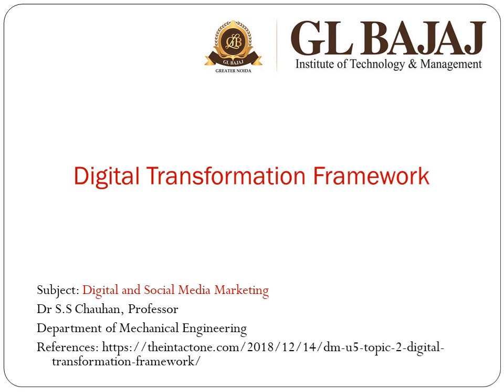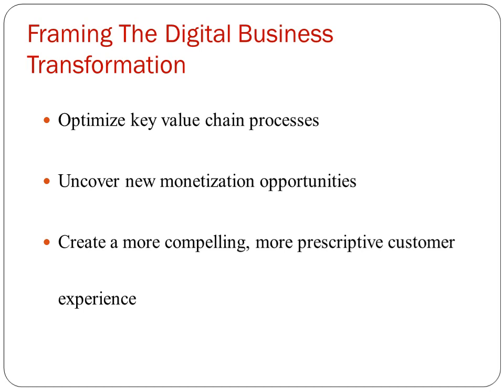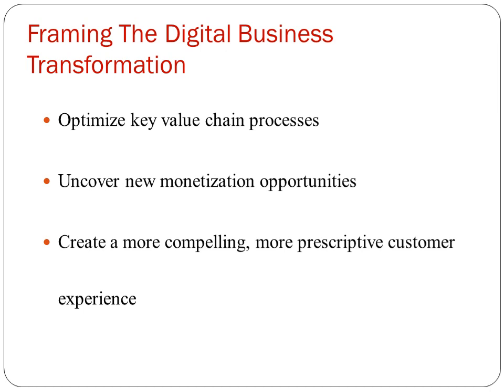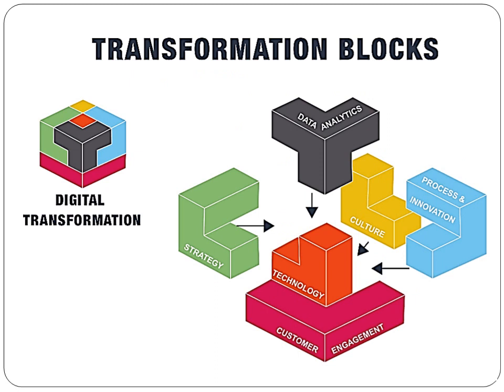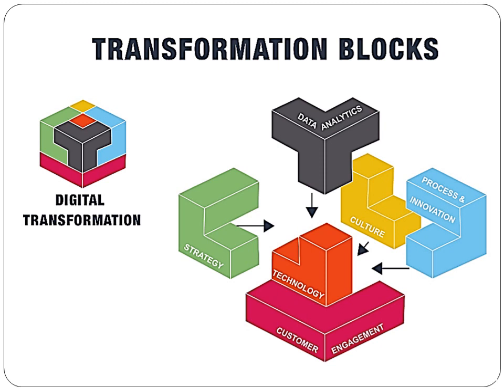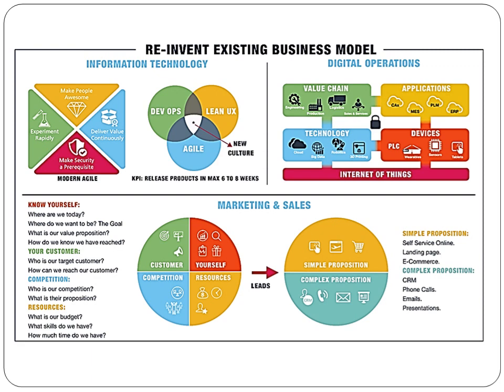Digital Transformation Framework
Lecture by SS Chauhan: The world is undergoing a digital transformation. For example, there will soon be over a billion smartphones, impacting all aspects of organizations’ value chains, commerce, and customer and supplier engagement processes.